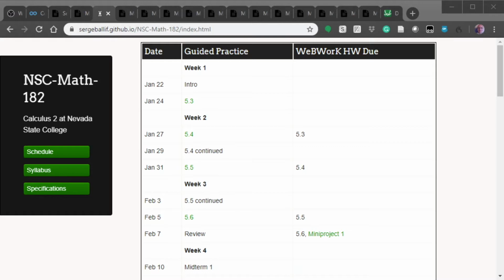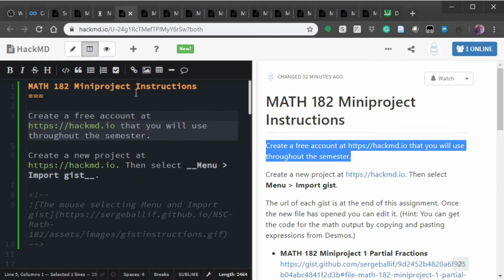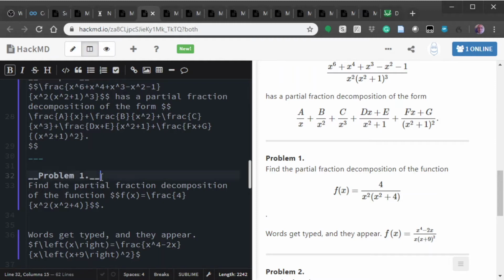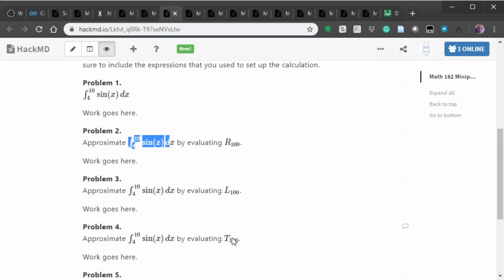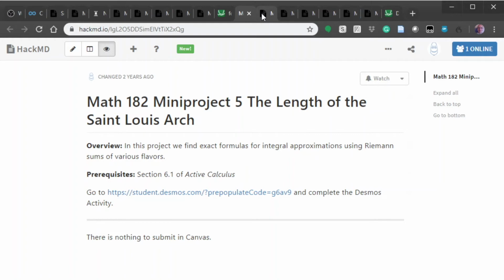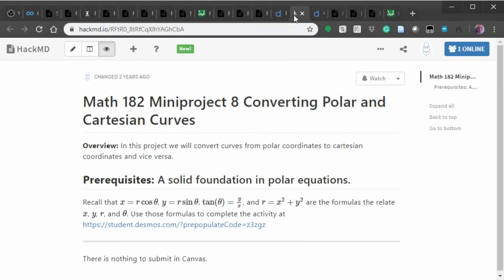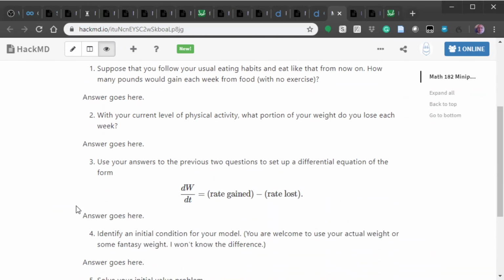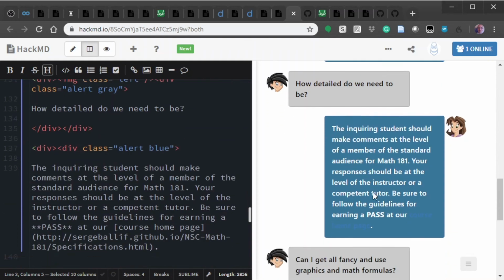MATH182Miniprojects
Instructions for the miniprojects for MATH 182 at NSC.